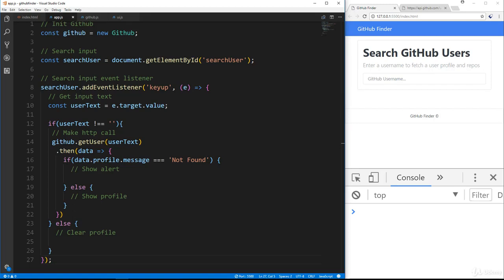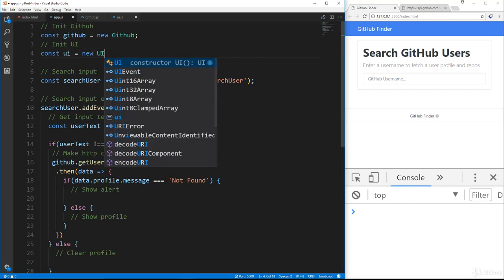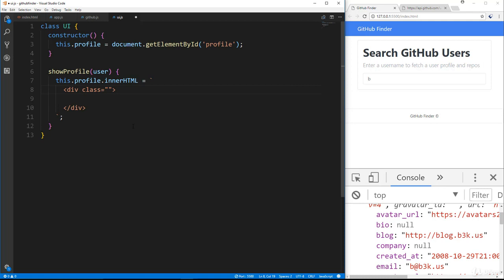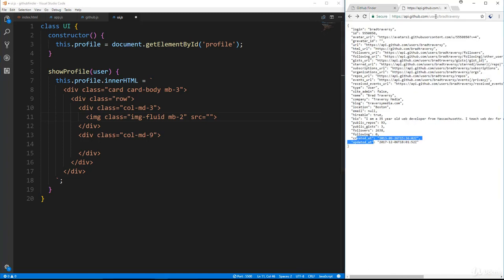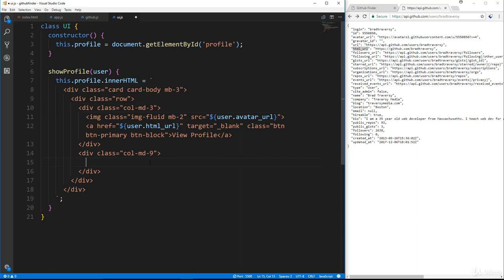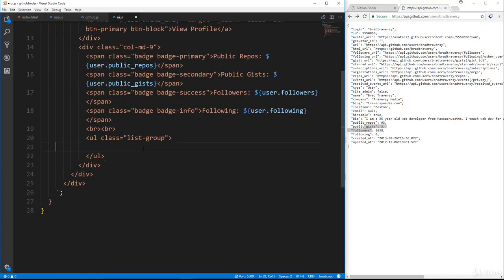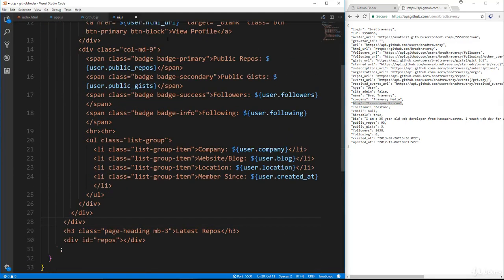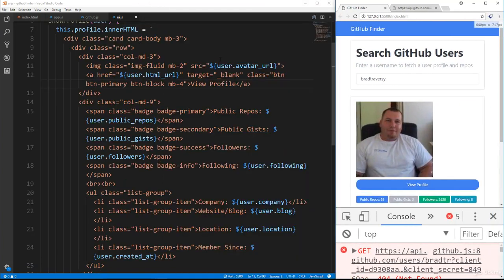JavaScript API Projects - Github Finder Part 3 - Display The Profile